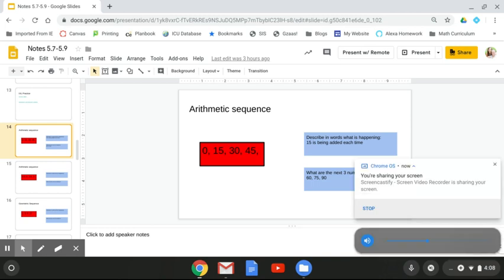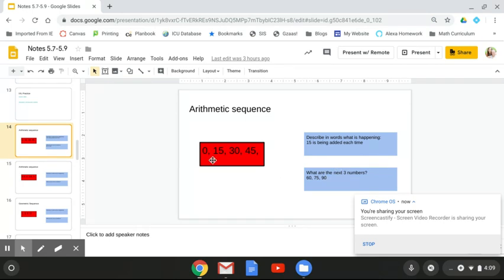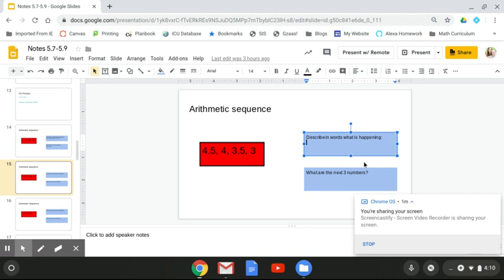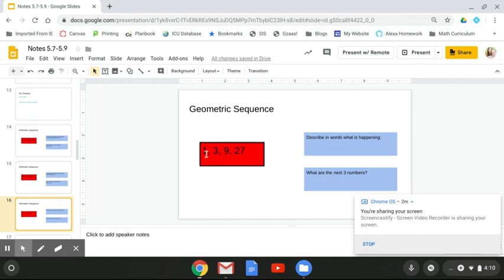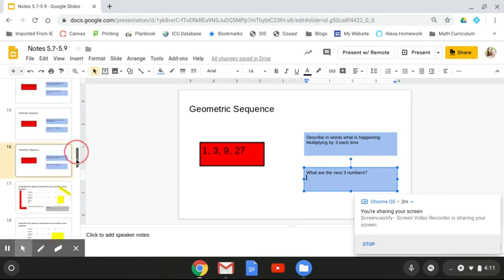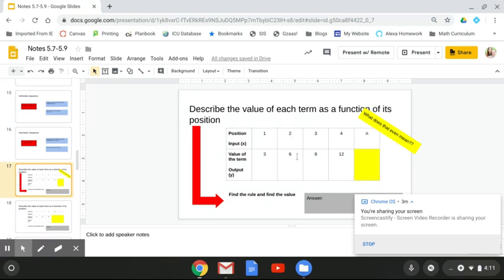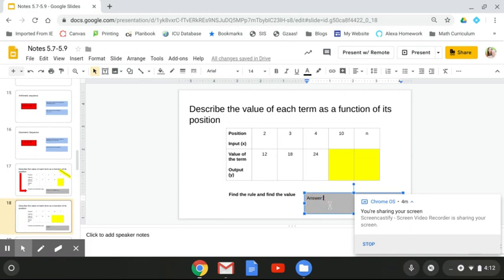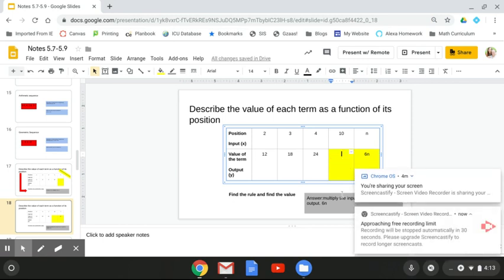Notes Part 1:Function Rules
Notes for function tables (part 1)